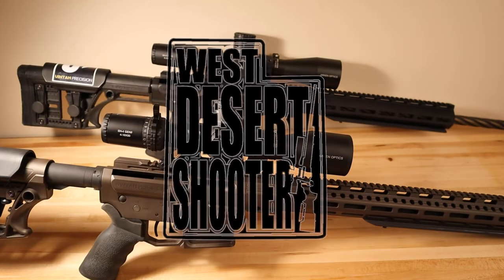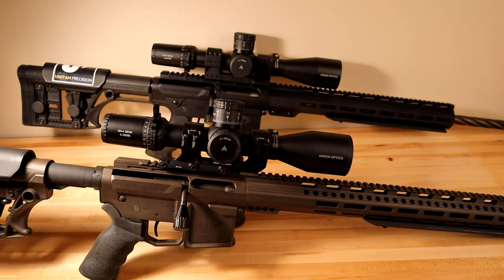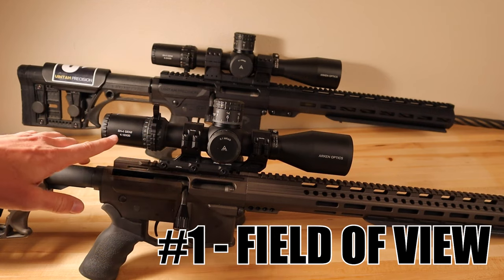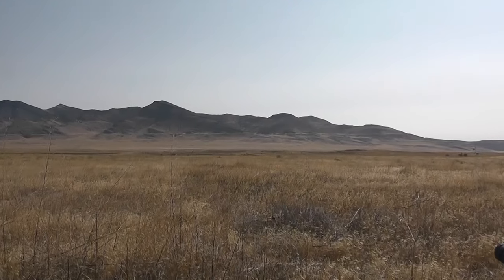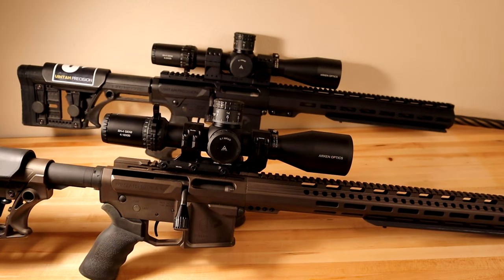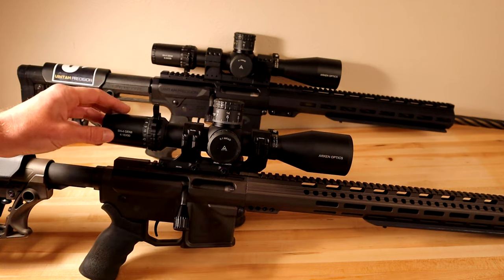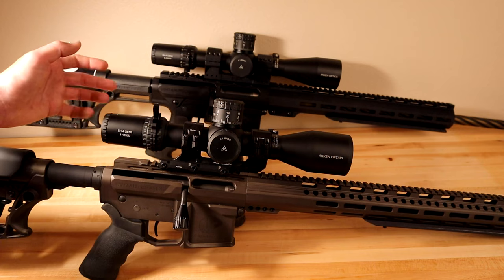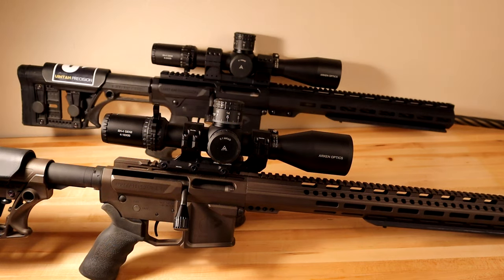5 Reasons 4-16x Scopes Beat 6-24x Scopes! Arken Optics SH4 Gen 2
Uintah Precision